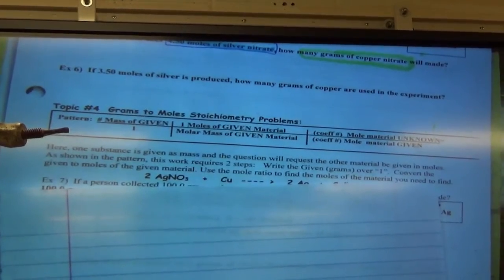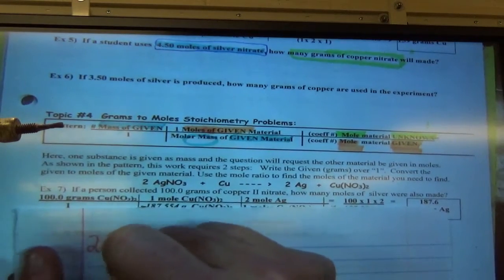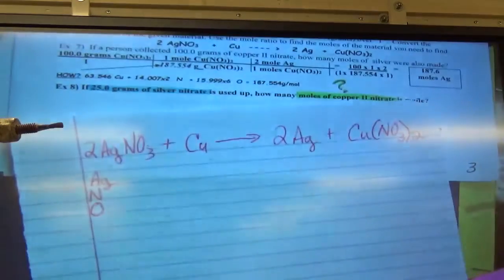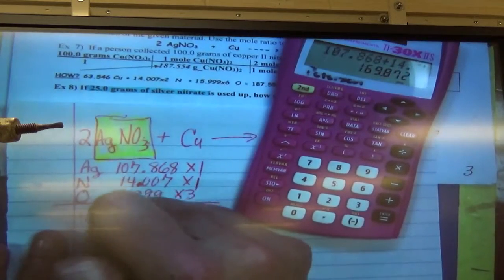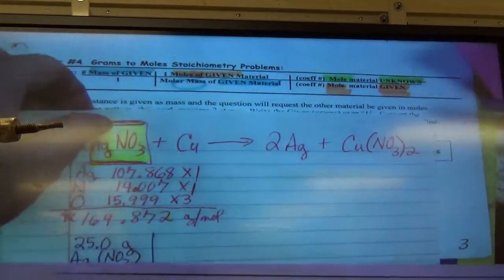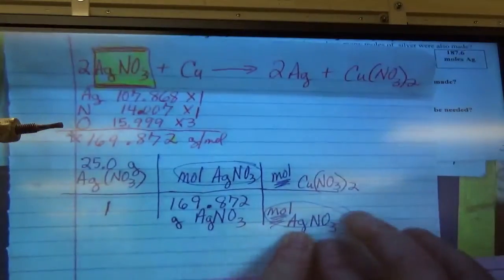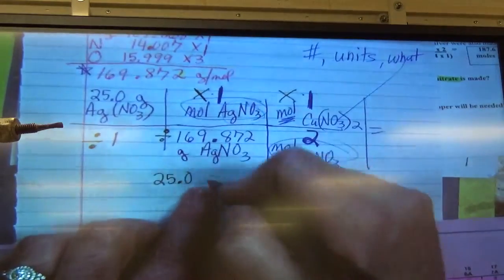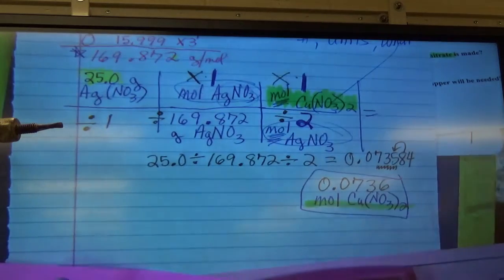Stoichiometry Grams to Moles Ex C